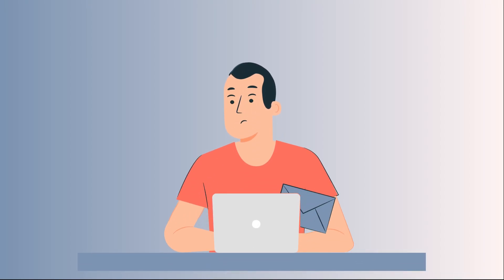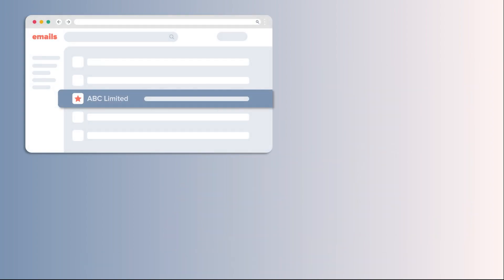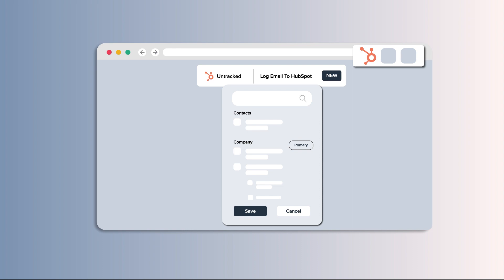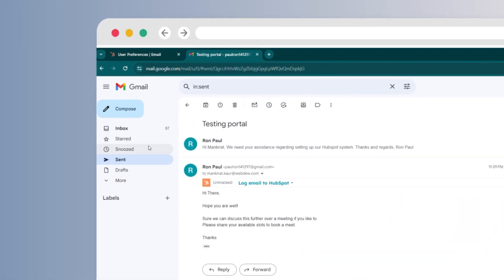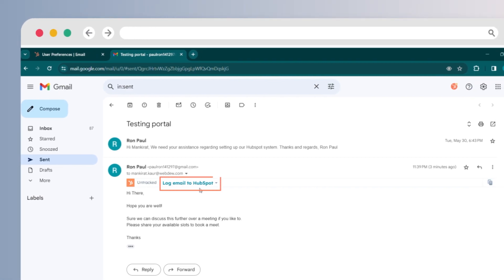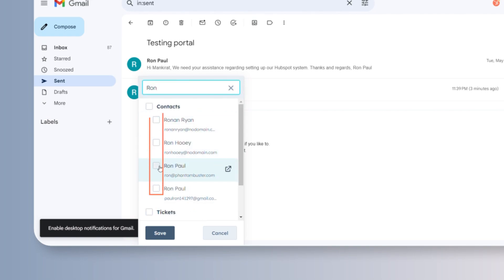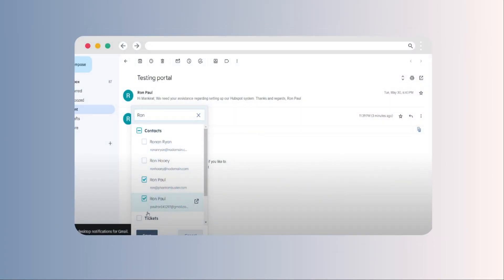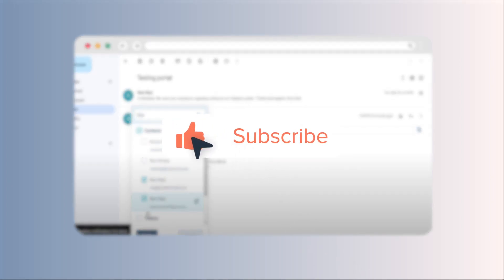How to log your sent email to HubSpot CRM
Once you've got the HubSpot Sales chrome extension up and running, you'll have the power to effortlessly log your past emails right from your inbox. What's even cooler is that you can link these emails to any of your CRM records, whether it's a contact, company, or a deal. No more hassle, just pure convenience!

So, say goodbye to the days of searching through your sent items and hello to a simpler way of keeping track of your email communication. With the HubSpot Sales extension, it's all about making your life easier. Happy emailing!

To record an email you've sent from your Gmail or Office 365 inbox:

1. Go to your inbox.
2. Find and click on the sent email that you wish to save to your HubSpot CRM account.
3. Beneath the recipient details, select "Log email to HubSpot" and adjust the logging preferences from the dropdown menu.